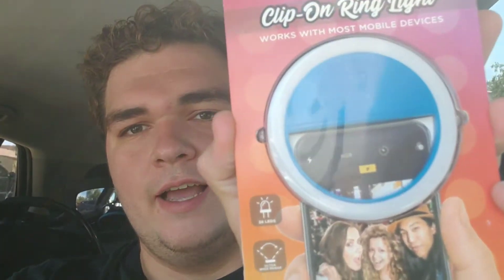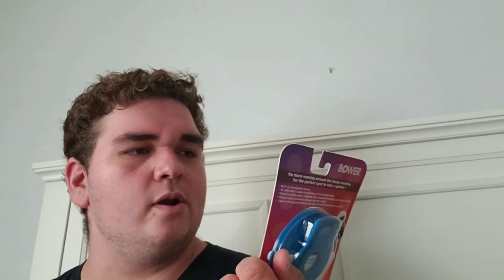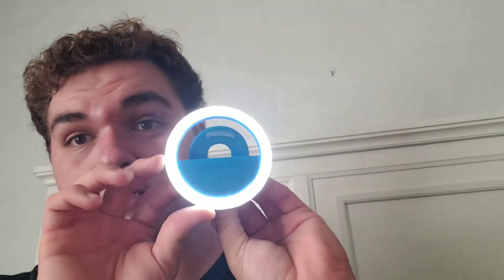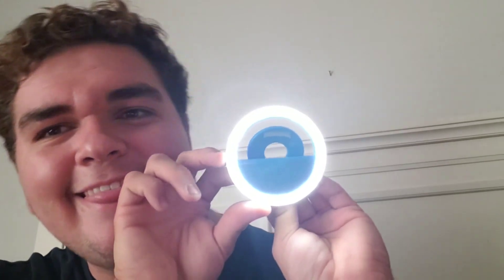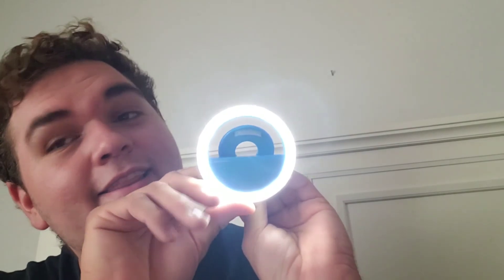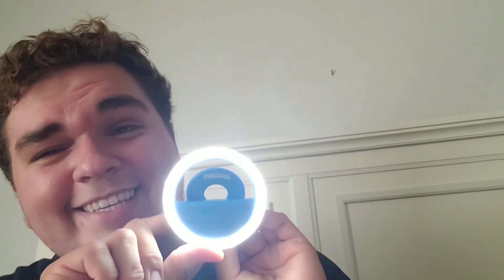Product Review - Trying Wallys Natural Ear Candles and Bower Clip on Ring Light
Heres my first product review on a couple of things I've never tried before! Did I enjoy then? Well play the video and see for yourself!

Until next time, Stay Fresh!